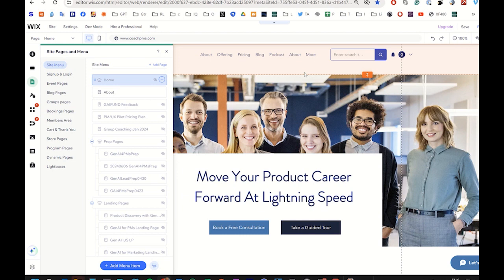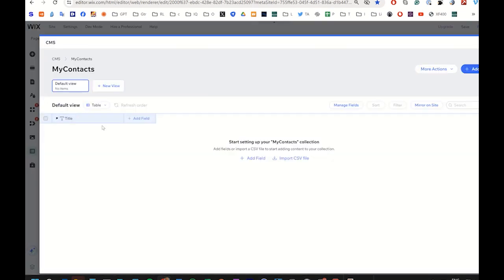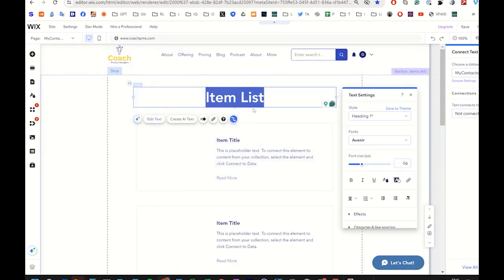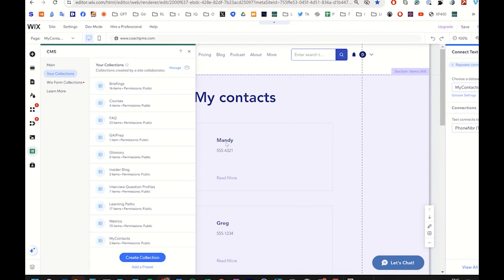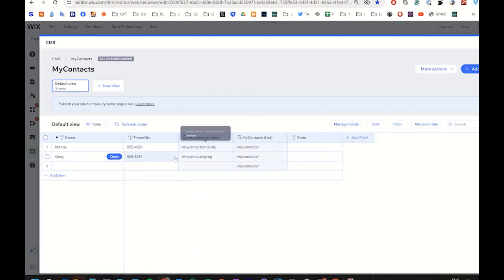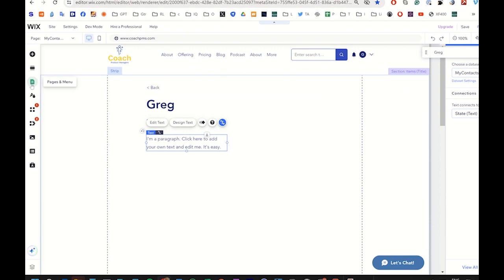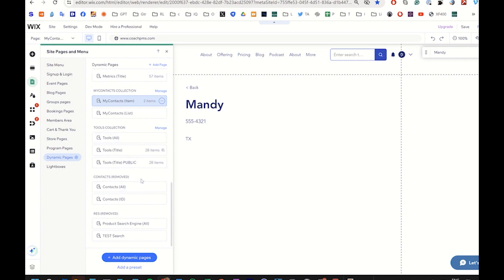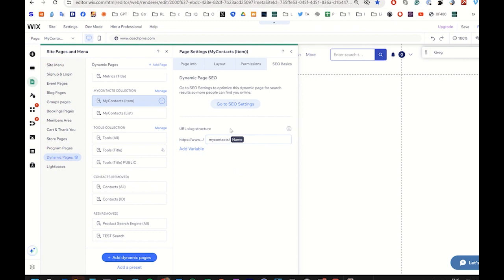Wix Dynamic Page Tutorial (Updated)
I created another one of these when I started using Wix. This version reflects my better understanding of this feature.

00:00 Introduction
00:30 Creating Collection (CMS table)
01:09 Customizing the table
01:48 Creating the Dynamic Forms
02:11 The List Dynamic Form (All)
02:26 Dataset connections
03:05 Adding data to the Collection
03:36 Viewing data in the list Dyamic form
03:53 The Item Dynamic Form
04:14 Adding a field to the Collection
05:02 Mapping a new text item to a Dataset field
06:23 Previewing the list Dynamic Form
06:42 How URLs work between lists and items
07:50 Managing changes to URLs